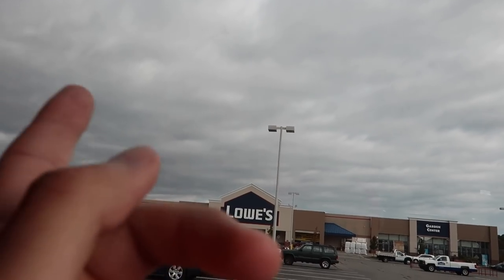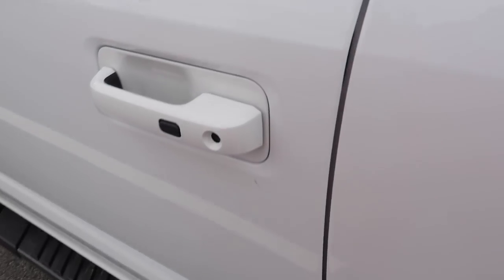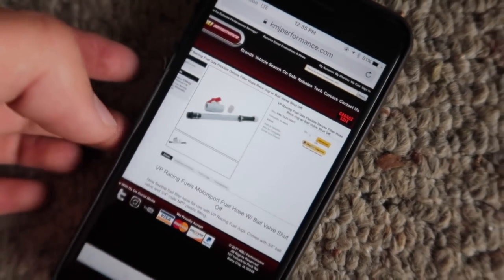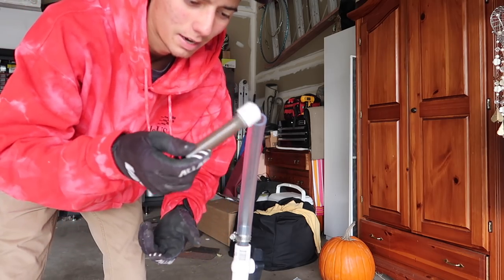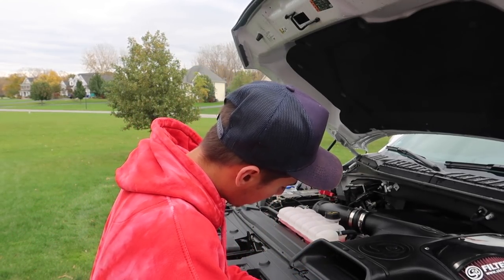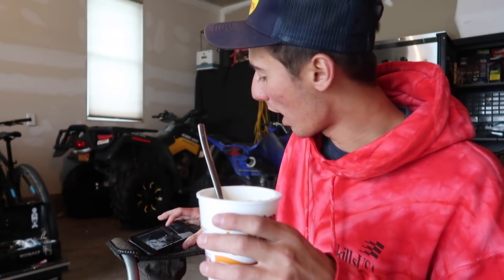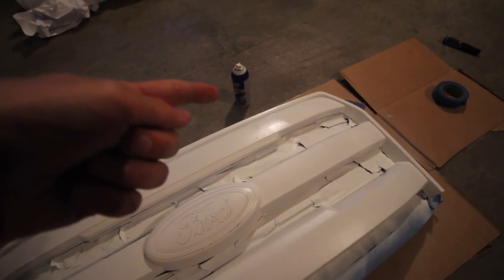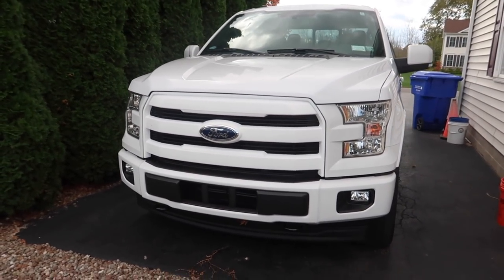EASIEST $5 TRUCK CONVERSION... Change The Look Of Your Truck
Its crazy what you can do with a $5 can of Plasti Dip... Vinyl Wrap coming soon | NEW TOY REVEAL NEXT VIDEO

Welcome to my life!!!  I am just a teenage kid, brand new Vlogging kid living in New York, I upload videos daily of fun things like, dirt bikes, Pit Bike stunts, motovlogs, games,stunts,jumps, skating, bmx, Pit bikes, pranks, fails, Art, Clothing, dirt bike racing, Dirt Bikes and anything i think is fun.

FRIENDS -
BAILEY - @BAILEY_BANKES
ANTHONY - @ANTHONY_DICLEMENTE
PHIL - @PHILGALLELLI
MARK - @BIGBIRD_144
ANDREW - @ANDREW_KAWYN

Cameras / EQUIPMENT -

Canon T5i
Canon 10-18mm
Kit Lens

MY BIKES/MODS -

2003 DRZ110 -
All white plastics
rev box
tall rental bars
custom shifter
tb parts manual clutch kit
tb parts 144cc big bore kit
tb parts stiff rear shock
tb parts 4th gear drum
tb parts billet red covers
tb parts tall bars
tb parts high rev cdi
tb parts 26mm carb
tb parts V2 Head

Gear -
 100% RaceCraft goggles
 100% Gloves